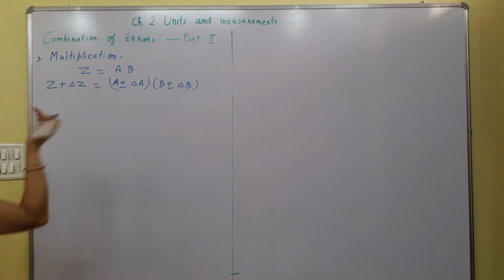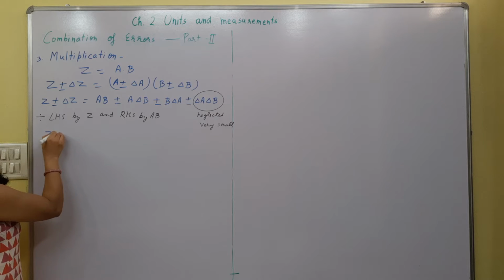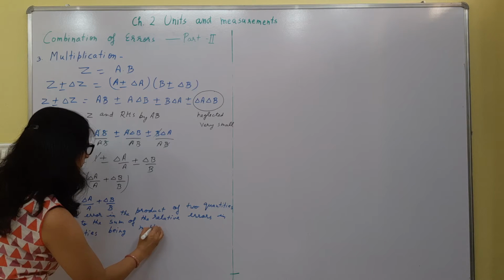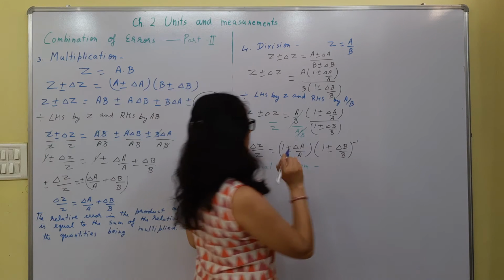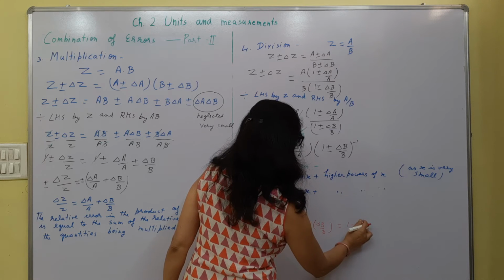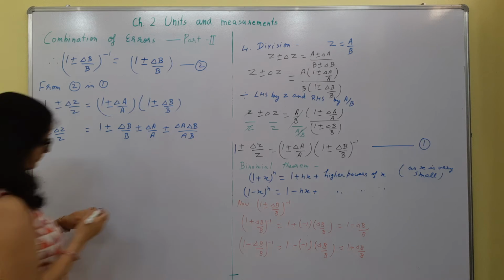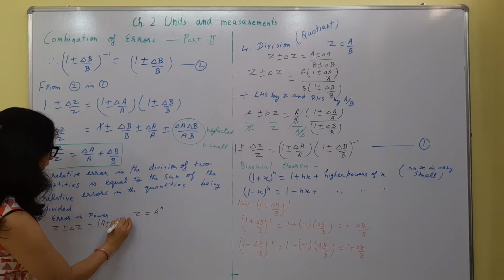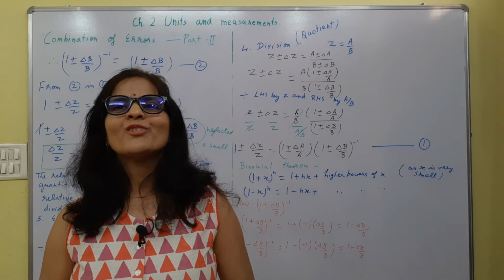GRADE 11-Ch 1 -PART 9 Error in the multiplication and division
Error in the multiplication and division